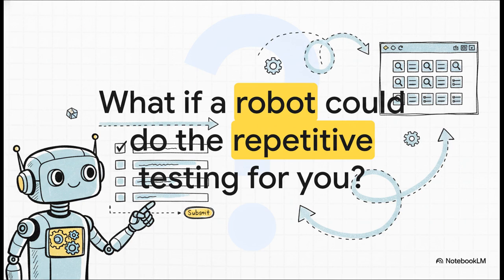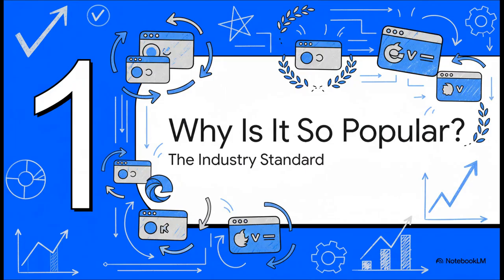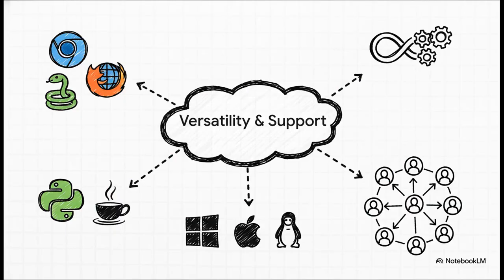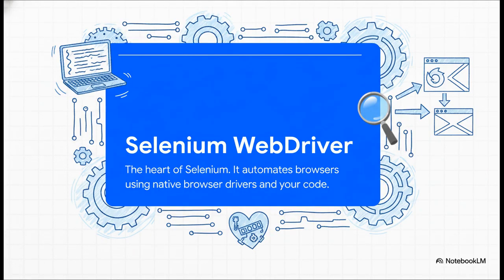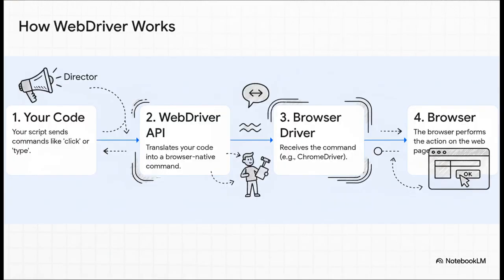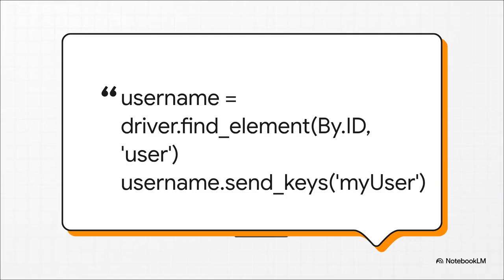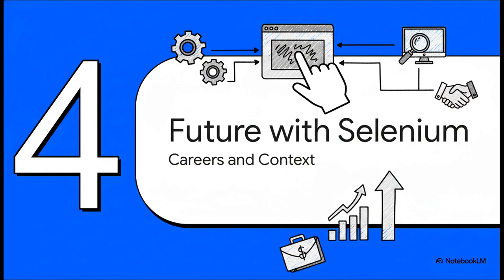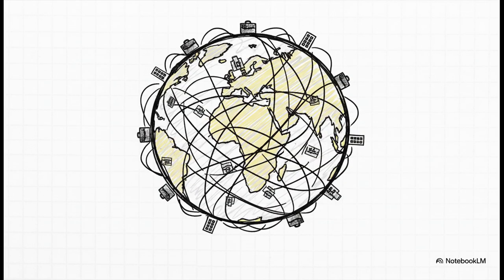Selenium: Automating Web Browsers for Testing & Beyond | Uplatz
Selenium is the world’s most popular framework for automating web browsers.
Whether you're testing applications, scraping sites, validating UI flows, or building automation workflows, Selenium provides the tools to control browsers like Chrome, Firefox, Edge, and Safari through code.
In this Uplatz explainer, we break down what Selenium is, how it works, and why it remains the backbone of web automation.

You’ll learn:

What Selenium is and the problems it solves

The Selenium Suite:

Selenium WebDriver

Selenium Grid

Selenium IDE

How WebDriver controls browsers using drivers (ChromeDriver, GeckoDriver, etc.)

Writing automation scripts in Python, Java, JavaScript, C#, Ruby, and more

Locating elements: ID, Name, XPath, CSS Selectors

Automating user actions: clicks, typing, scrolling, form submissions

Handling dynamic content, waits, alerts, iframes, cookies, and navigation

Parallel test execution with Selenium Grid

Integrating Selenium with pytest, JUnit, TestNG, Cucumber, and CI/CD pipelines

Selenium vs Playwright vs Cypress — when to choose each

Selenium remains essential for QA engineers, automation testers, and developers who need reliable end-to-end browser automation.